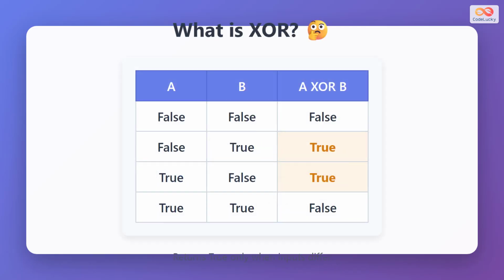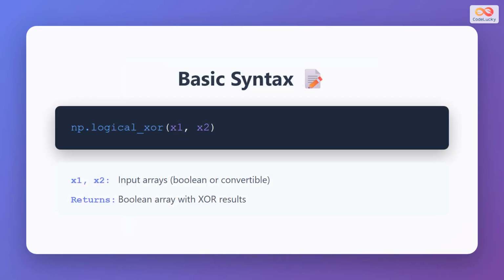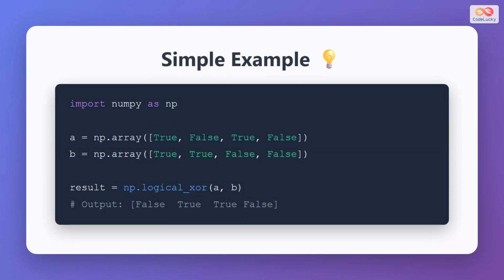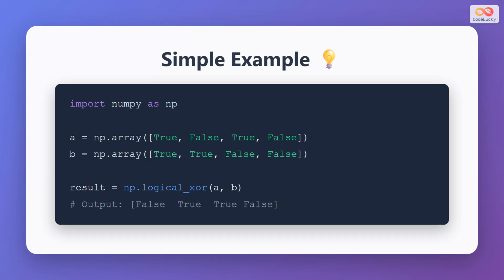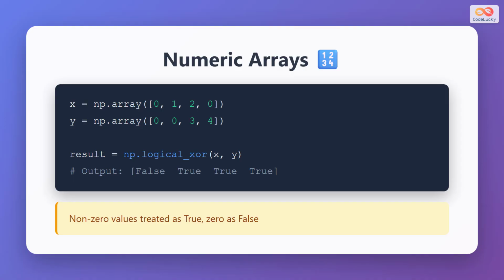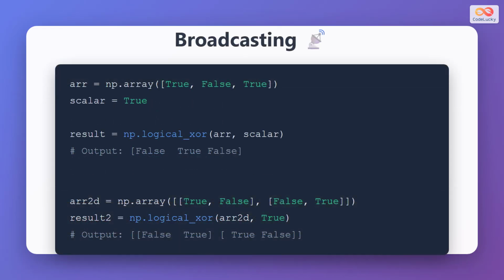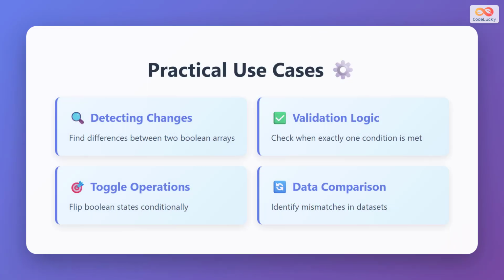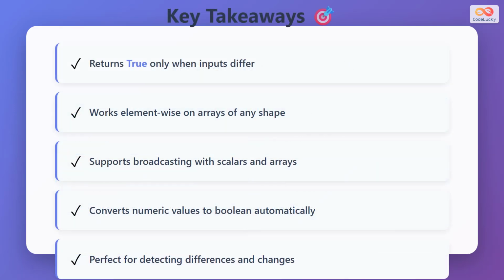NumPy Logical XOR: np.logical_xor() Tutorial for Beginners | Element-wise XOR Operations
Master NumPy's logical XOR function in this comprehensive tutorial! 🚀 Learn how to perform element-wise exclusive OR operations using np.logical_xor() with practical examples.

⚡ What You'll Learn:
✓ Understanding XOR (Exclusive OR) logic and truth tables
✓ Basic syntax of np.logical_xor() function
✓ Working with boolean and numeric arrays
✓ Broadcasting with scalars and multi-dimensional arrays
✓ Real-world use cases for logical XOR operations
✓ Detecting changes and differences in datasets

Whether you're analyzing data, implementing validation logic, or comparing datasets, np.logical_xor() is an essential tool in your NumPy toolkit. This beginner-friendly tutorial breaks down complex concepts with clear examples and practical applications.

Perfect for data scientists, Python developers, and anyone working with NumPy arrays. No prior experience with logical operations required!

💡 Key Concepts Covered:
• XOR truth table and logic
• Element-wise array operations
• Boolean conversion of numeric values
• Broadcasting rules in NumPy
• Practical applications in data analysis

Chapters:
00:00 - Logical XOR with np.logical_xor()
00:20 - What is XOR?
00:55 - Basic Syntax
01:22 - Simple Example
01:53 - Numeric Array Example
02:25 - Broadcasting
02:56 - Practical Use Cases
03:30 - Key Takeaways
04:13 - Outro